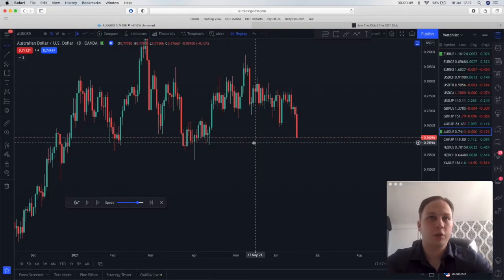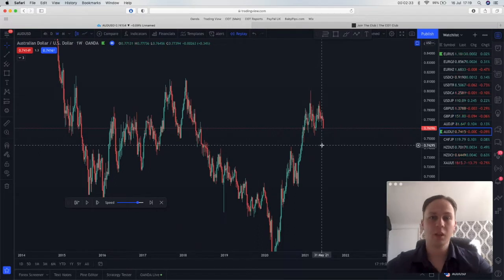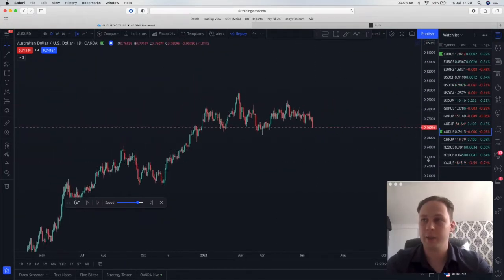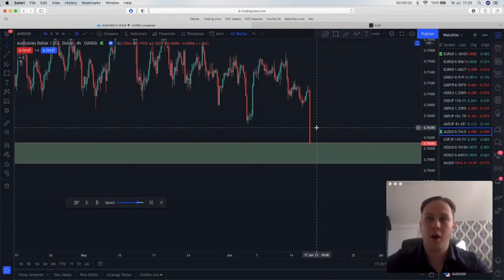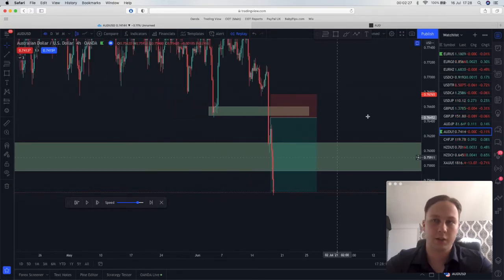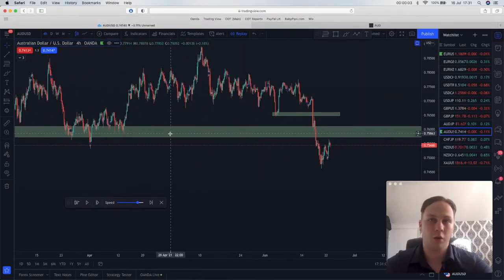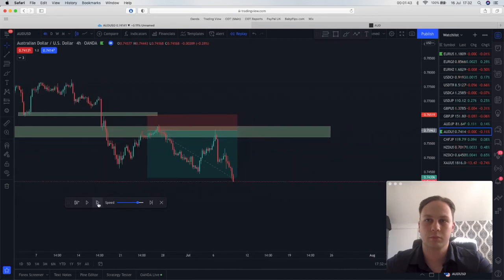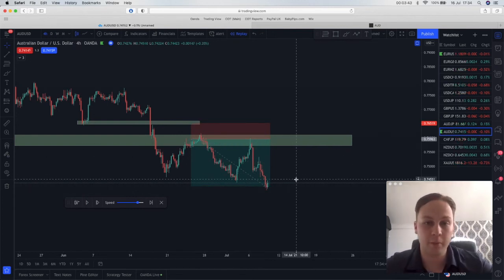SIMPLE Swing Trading Forex Strategy! (Unlock BIG Profits)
Today we look at the simplest and easiest Forex Trading Strategy, the break and re-test. For beginners and pros alike. We have also added the secret tool used by the best Traders, which no one is taking about!

for more like this and to learn how to trade smart!